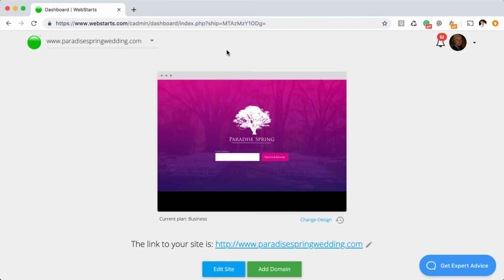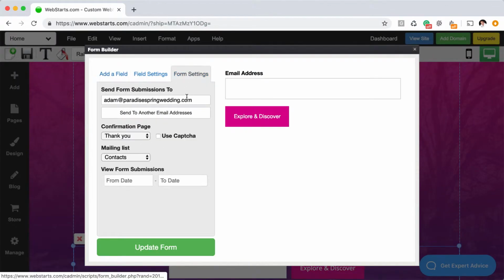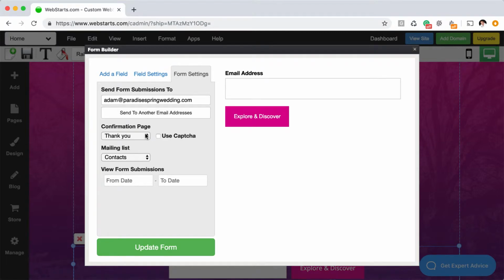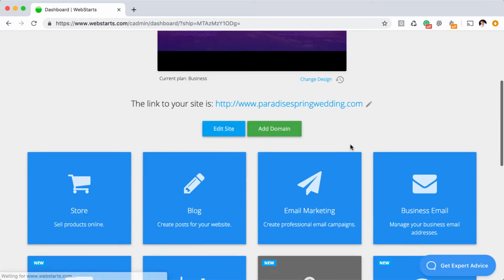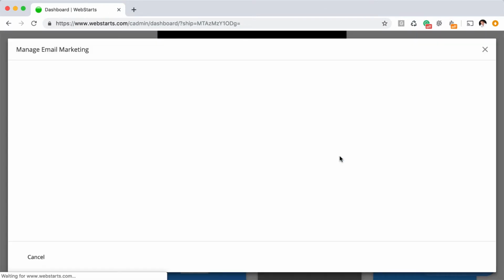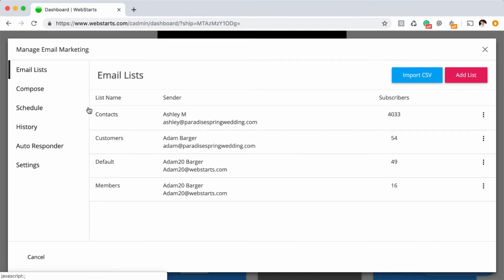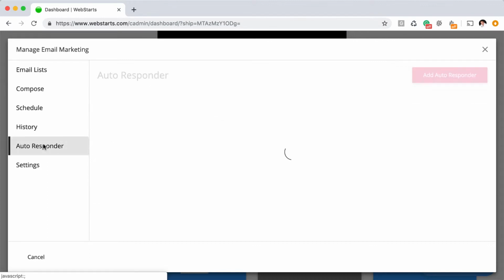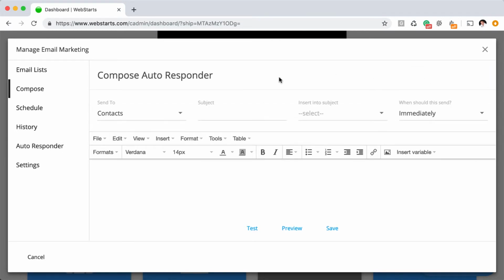How To Send An Email When Someone Submits A Form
How to send an email when someone submits a form on your website built

This video shows you how to send an email confirmation after someone submits a form.

Email Marketing
Email Blasts
Using Forms